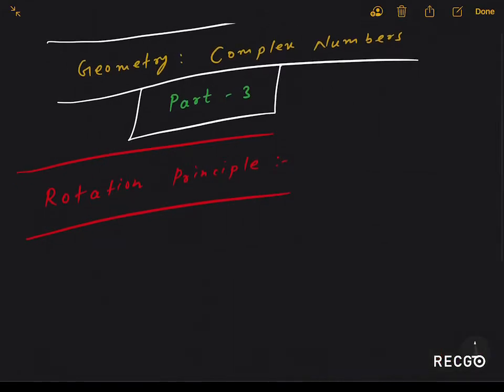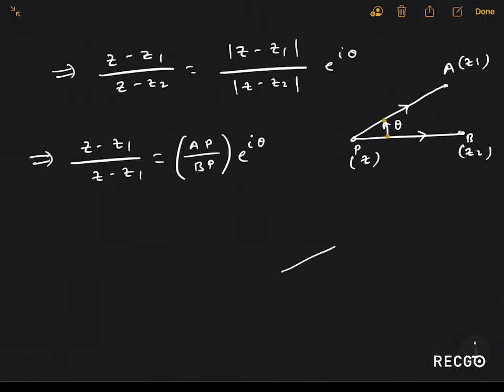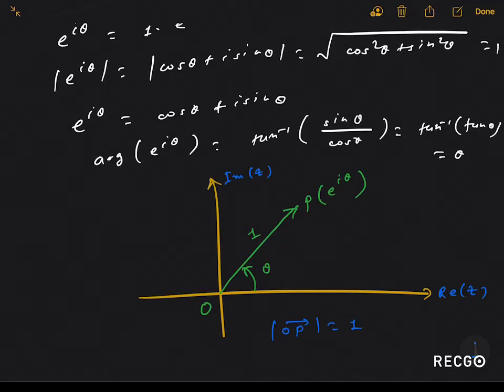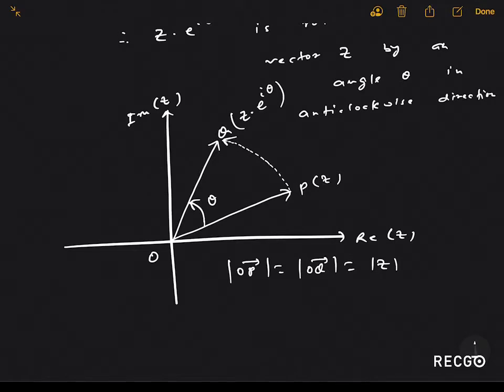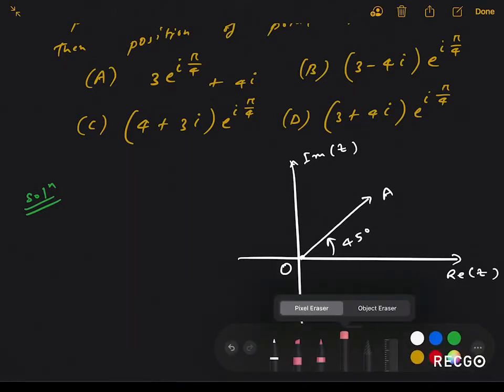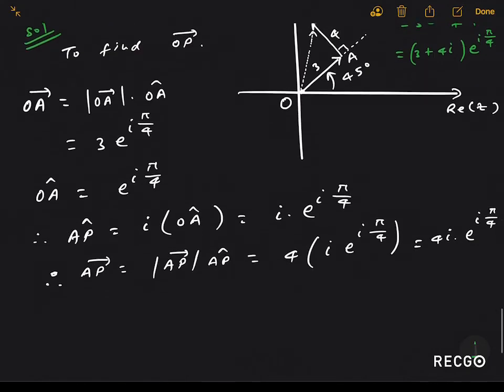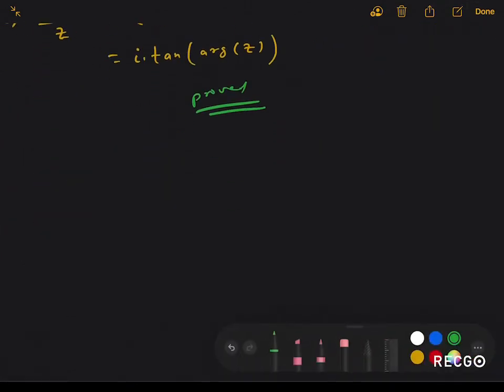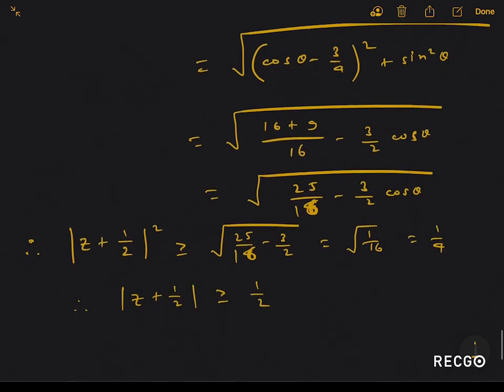Geometry - Complex Numbers : Part 3 ( must watch )